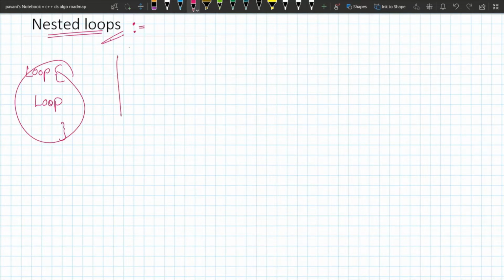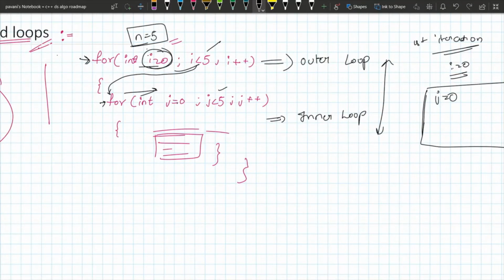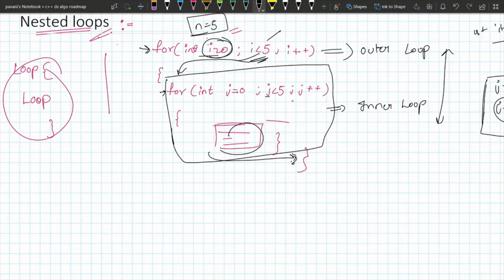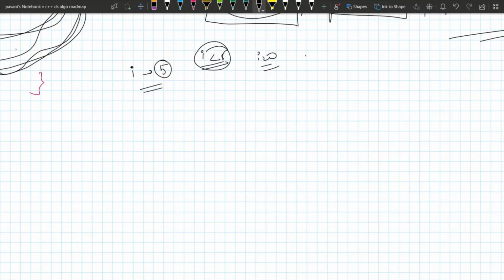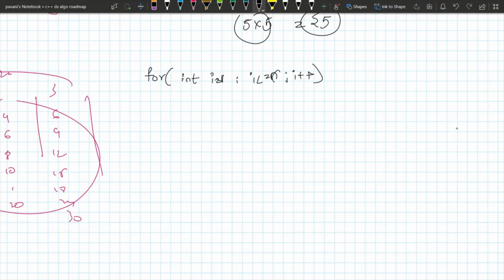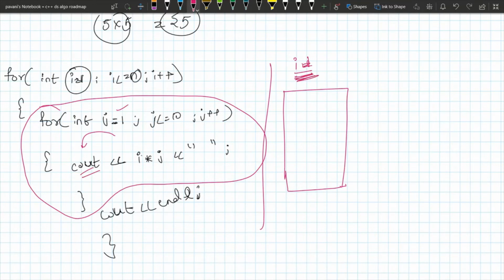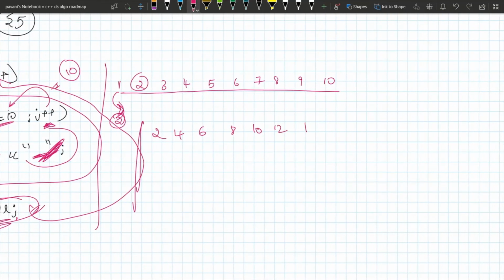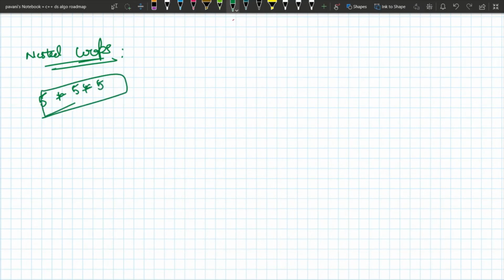Nested Loops in C++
here in this video we have given introduction to nested loops.